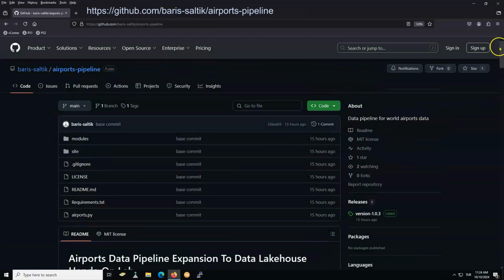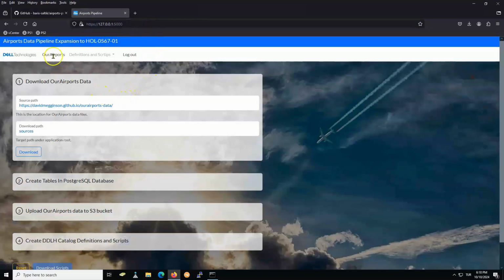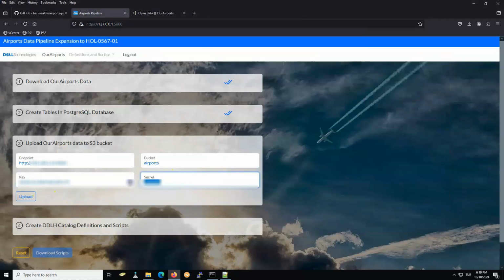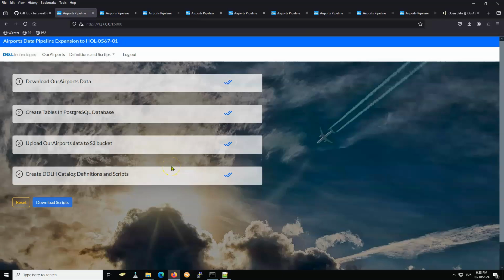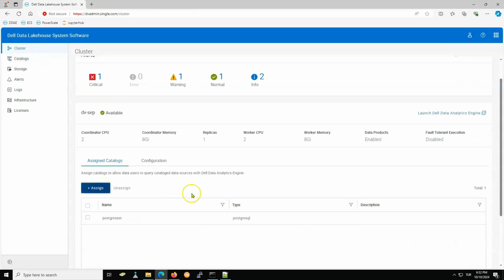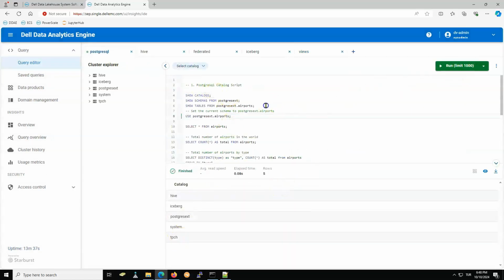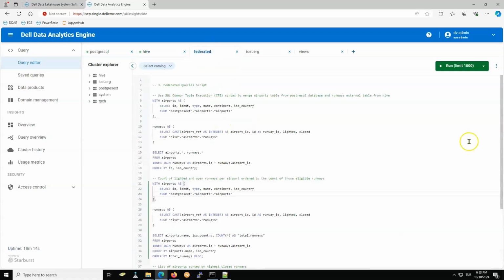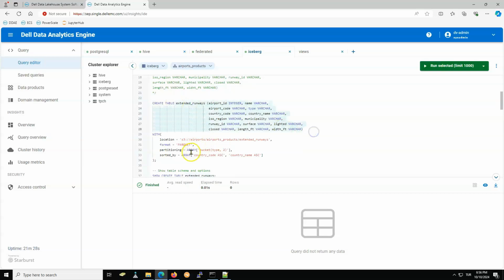Airports Data Pipeline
A quick video for a web-based ELT application that curates OurAirports aviation data for a Lakehouse PoC or an enablement activity using Lakehouse hands-on lab environment.